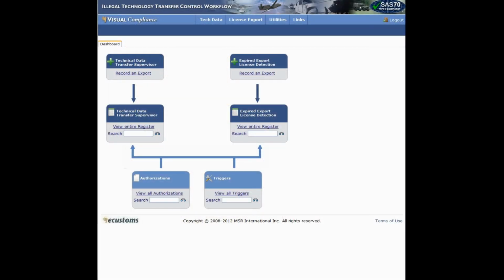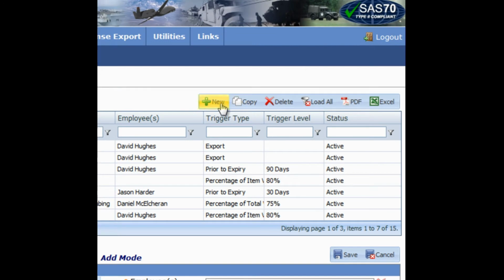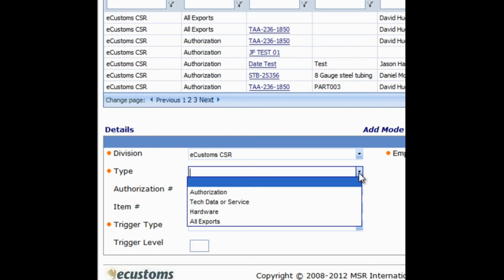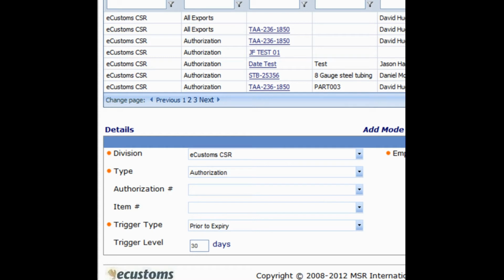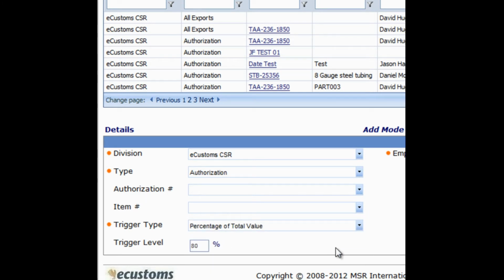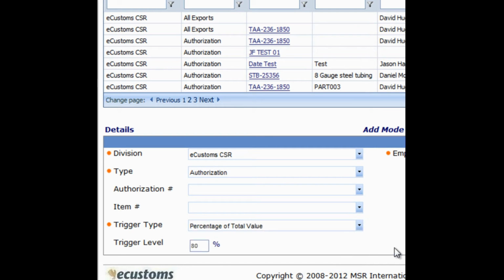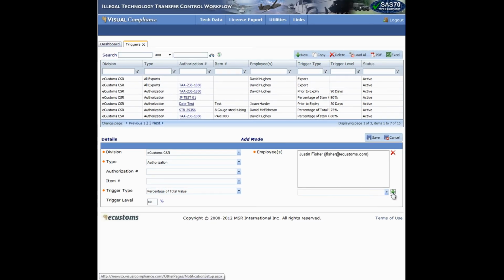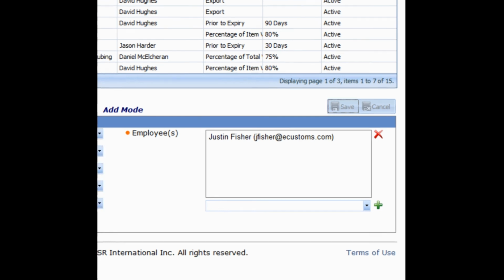TTC -- TechData License Expiry Alerts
-- Set up triggers, or alerts, in the system. Access the triggers module by clicking on the "View all triggers link."

Click on the 'New' Button to enter a new trigger, and fill out the form - mandatory fields are highlighted with an orange dot. Triggers can be set up for Authorizations, Tech Data or service, Hardware, or All exports.